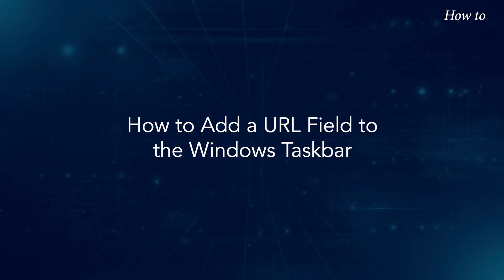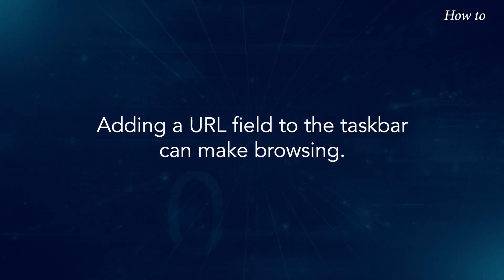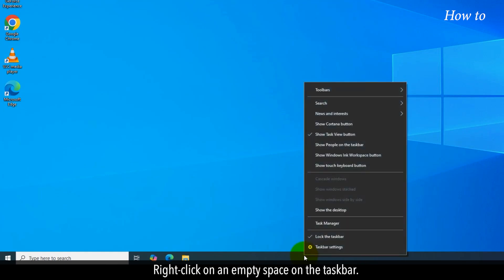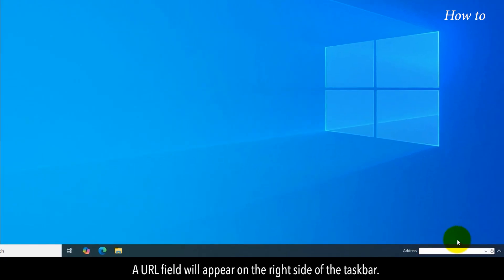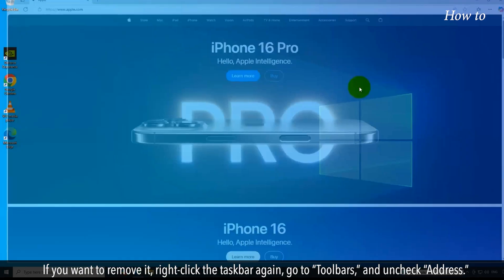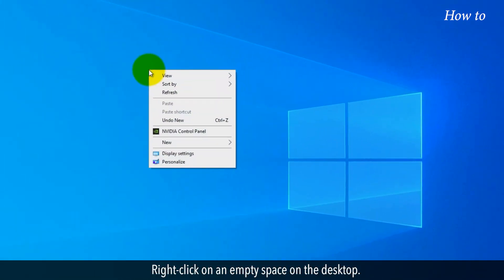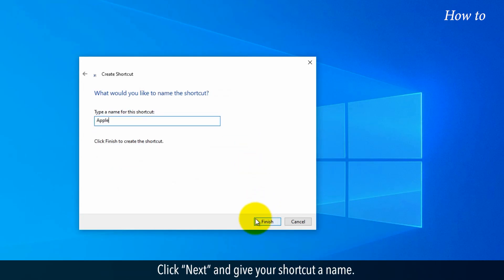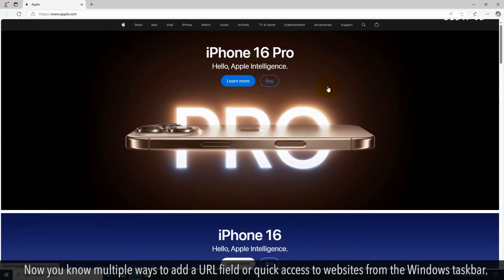How to Add a URL Field to the Windows Taskbar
Are you looking for a quick way to access websites directly from your Windows taskbar? Adding a URL field to the taskbar can make browsing. Stick around as we show you the best methods to add a URL field to your taskbar easily.
Method 1: Using the Address Toolbar (Windows 10 and Older Versions)
1. Right-click on an empty space on the taskbar.
2. Hover over “Toolbars” in the context menu.
3. Click on “Address” to enable the address toolbar.
4. A URL field will appear on the right side of the taskbar.
5. Click inside the field and type any web address.
6. Press Enter to open the website in your default browser.
7. If you want to remove it, right-click the taskbar again, go to “Toolbars,” and uncheck “Address.”
Method 2: Creating a Custom URL Shortcut
1. Right-click on an empty space on the desktop.
2. Select “New” and click on “Shortcut.”
3. In the location field, type the URL of the website you want to access.
4. Click “Next” and give your shortcut a name.
5. Click “Finish” to create the shortcut.
6. Drag and drop the shortcut to the taskbar.
7. Click the pinned shortcut to open the website instantly.
Now you know multiple ways to add a URL field or quick access to websites from the Windows taskbar.